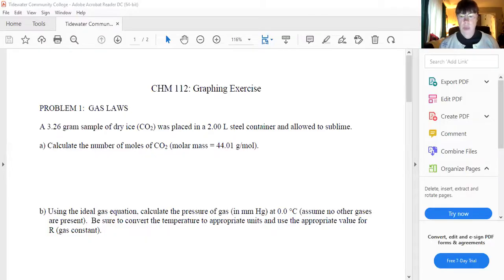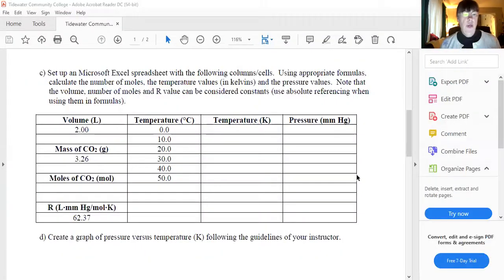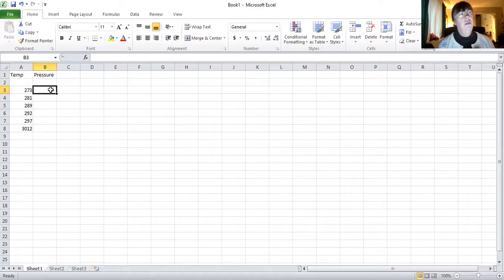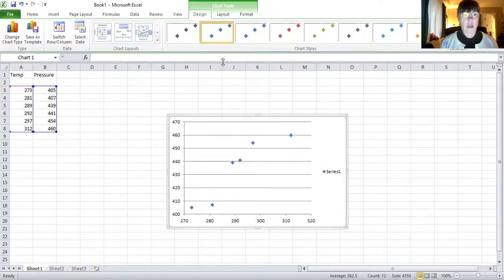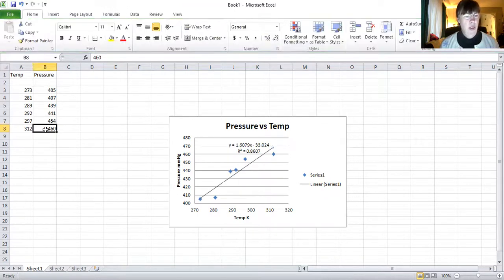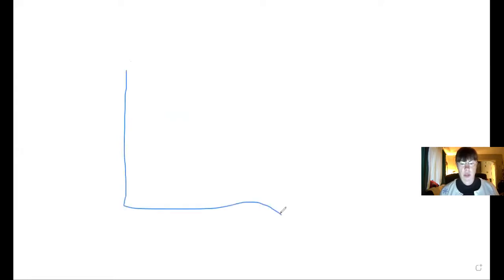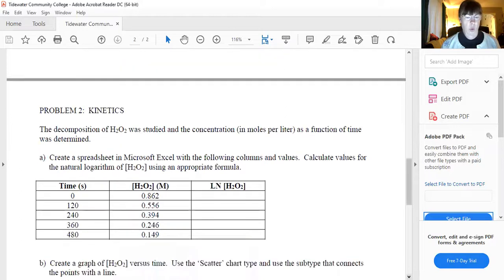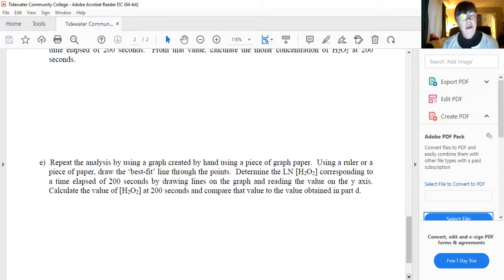Instructions for Excel graphing assignment Sprin 2022